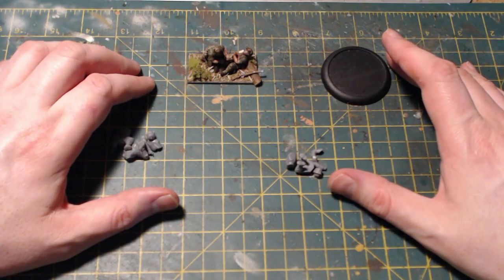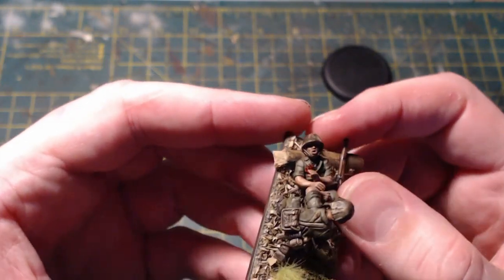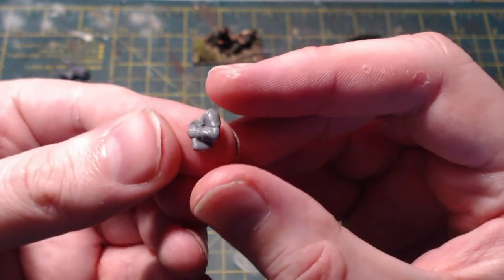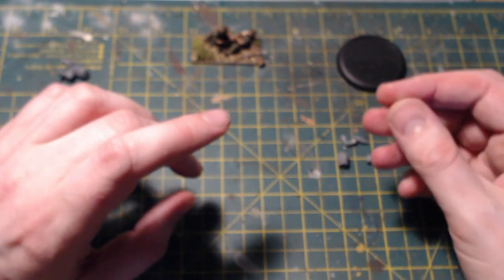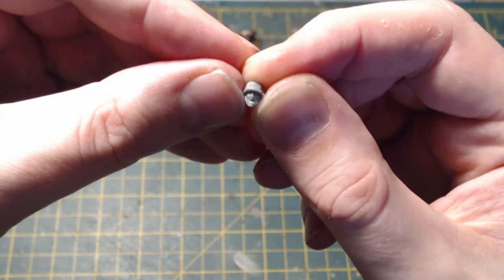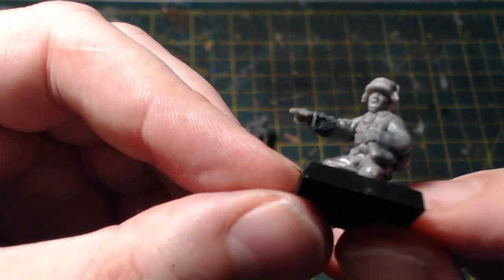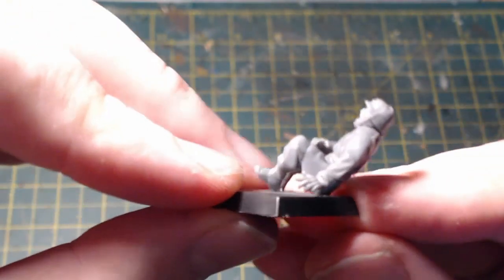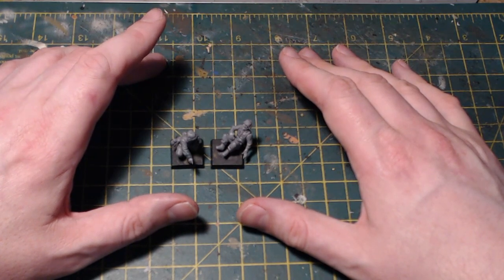Bolt Action kit bashing - German medic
Hello everyone and welcome back to the channel and……what’s this? Another kit bashing video? Go on then. This video will be the same format as when I kit bashed a command section and ran through the various bits and pieces from different kits that I was going to use and why I would be using them.

In this video, I will be kit bashing a medic for my Bolt Action German army. I only have one medic so far and he is a pretty standard metal miniature. What has really inspired me to try this was from another comment left on a previous video. A viewer told me that he makes Bolt Action dioramas and asked me what I would use as a casualty figure. I advised a Grenadier from the plastic set that was running/wearing a zeltbahn. I was going to try this figure myself to build a medic team inspired by the USMC medic that I made earlier this year.

Does my kit bashing succeed? Check out the video to see!

Correction - while editing the video I advised that there was no green stuff needed on the second figure. This is clearly wrong as I need to alter the cuffs using green stuff. My bad :D